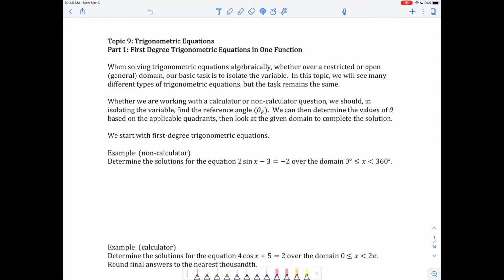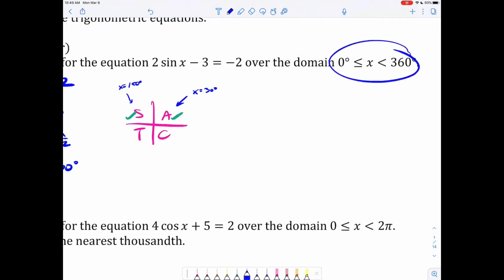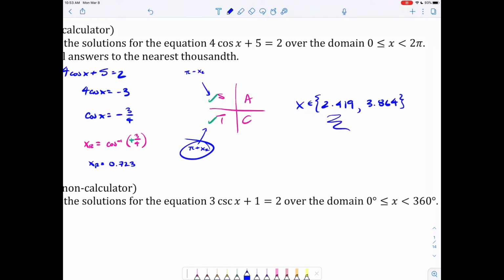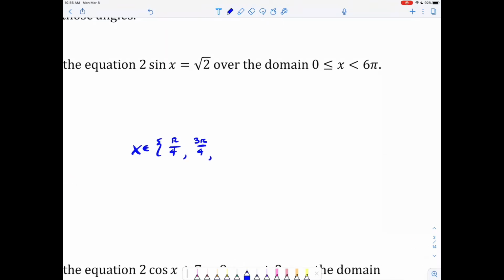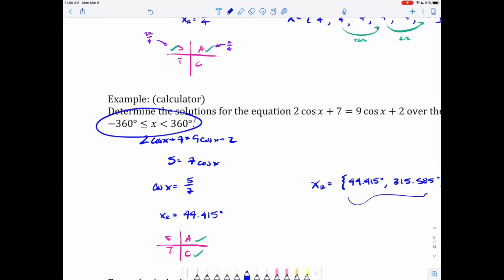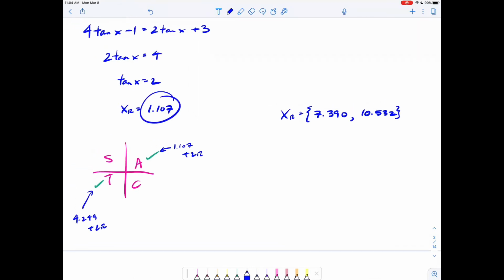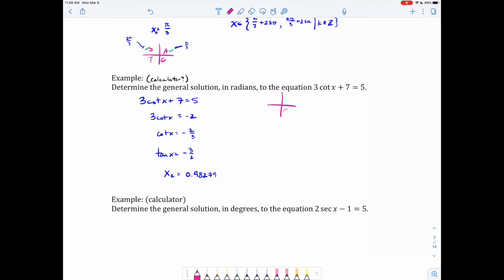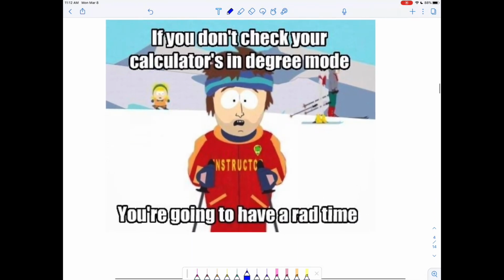MPC40S: Topic 9, Part 1 - First Degree Trigonometric Equations in One Function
Topic 9: Trigonometric Equations
Part 1: First Degree Trigonometric Equations in One Function